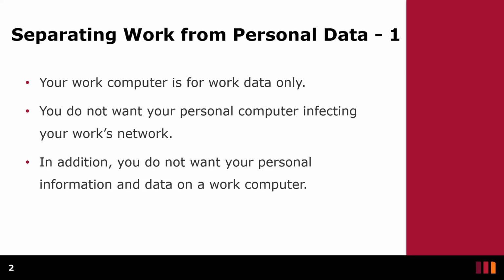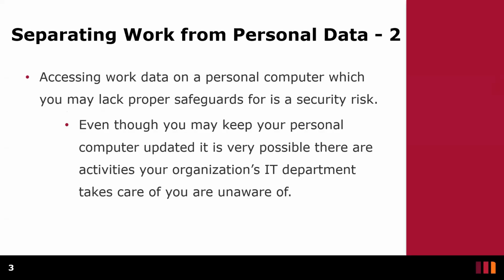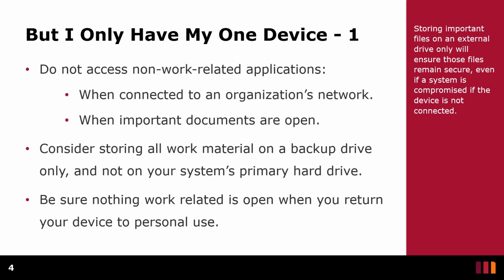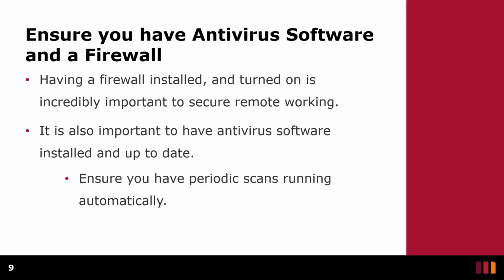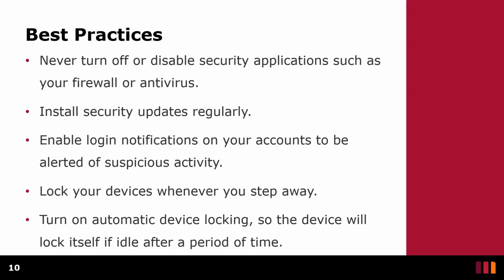Secure Remote Working: Best Practices for Secure Remote Working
This video is part of a series on Secure Remote Working, to learn more about this topic, or other cyber security topics, please

We would like to thank the Canadian Internet Registration Authority for providing us the opportunity to bring you this content. These modules have been created as part of a CIRA community investment proposal grant intended to improve cyber security literacy, and ensure that every Canadian has access to the information and best practices to avoid being hacked